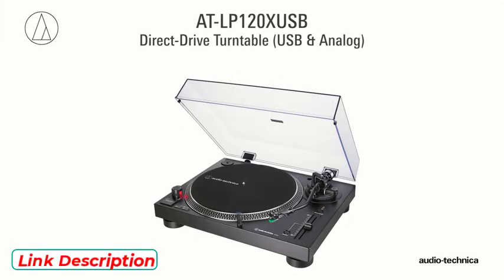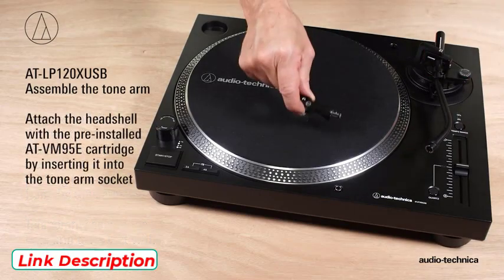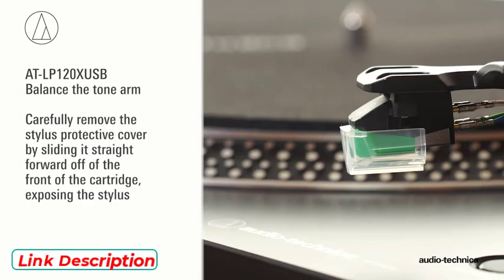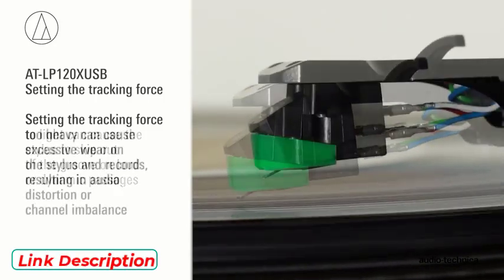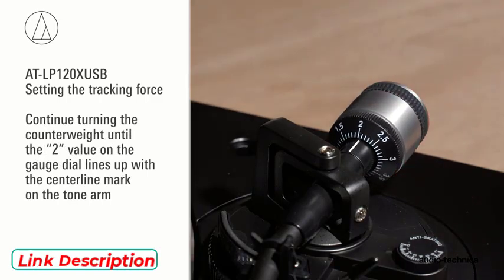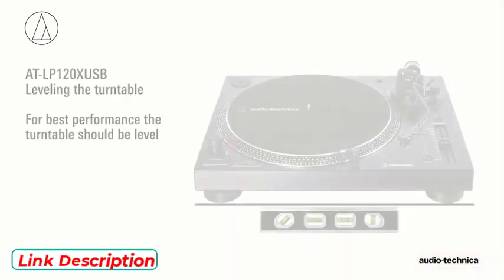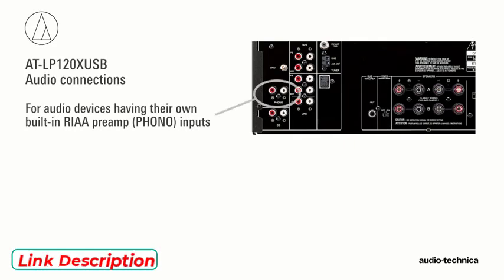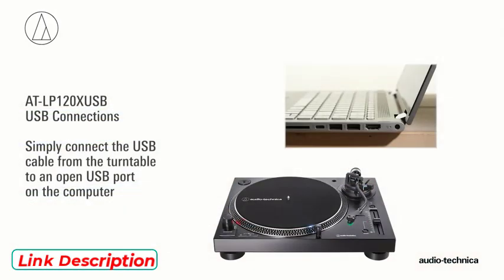Best Turntable Audio Technica AT LP120XUSB BK Direct Drive with Convert Vinyl to Digital Reveal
𝐂𝐡𝐞𝐜𝐤 𝐏𝐫𝐢𝐜𝐞
𝐂𝐡𝐞𝐜𝐤 𝐏𝐫𝐢𝐜𝐞

01. Audio-Technica AT-LP120XUSB-BK Direct-Drive Turntable (Analog & USB), Fully Manual, Hi-Fi, 3 Speed, Convert Vinyl to Digital, Anti-Skate and Variable Pitch Control Black
𝐂𝐡𝐞𝐜𝐤 𝐏𝐫𝐢𝐜𝐞

Brand: Audio-Technica
Connectivity Technology: Wired
Maximum Rotational Speed: 78 RPM
Included Components: Product, manual
Special Feature Plays 33 1/3, 45, 78 rpm Vinyl Records
Material: Plastic
Item Weight: 17.5 Pounds
Style: Wired
Color: Black
Model Name: AT-LP120XUSB-BK

About this item:
Experience the high-fidelity audio of vinyl
Direct-drive, DC servo motor with selectable 33/45/78 RPM speeds. Damped base construction for reduced low-frequency feedback coloration
Fully manual operation featuring adjustable dynamic anti-skate control, variable pitch control with quartz speed lock, and balanced S-shaped tonearm with hydraulically damped lift control and lockable rest
Convert your vinyl records to digital audio files by downloading and using the free Mac- and PC-compatible Audacity recording software (or software of your choice)
Includes: USB cable, detachable RCA output cable (dual RCA male to dual RCA male), AC adapter, 45 RPM adapter, counterweight, felt mat, and removable hinged dust cover

Related Terms:
Best Turntable Audio-Technica AT-LP120XUSB-BK Direct-Drive with Convert Vinyl to Digital
Best Turntable,
Best Turntable review,
Best Turntable 2024,
Best Turntable Low Budget,
Best Turntable Low Budget review,
Best Turntable Record Player,
Best Turntable Record Player review,
Best record player,
Best record player review,
Low Budget Record Player,
Turntable Low Budget,
Turntable Record Player,
Turntable Record Player review,
10 best Turntable,
Best Turntable 2024,
Best Turntable review 2024,
Best Turntable 2024,
Best Turntable Low Budget 2024,
Best Turntable Low Budget review 2024,
Best Turntable Record Player 2024,
Best Turntable Record Player review 2024,
Best record player 2024,
Best record player review 2024,
Low Budget Record Player 2024,
Turntable Low Budget 2024,
Turntable Record Player 2024,
Turntable Record Player review 2024,